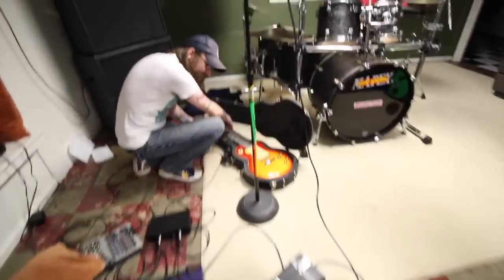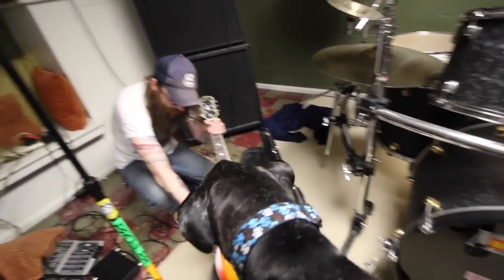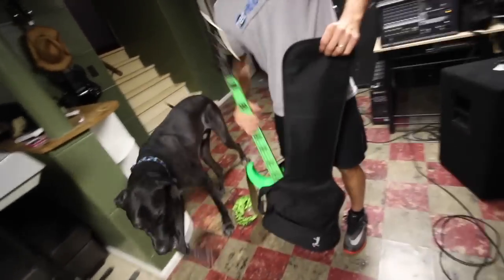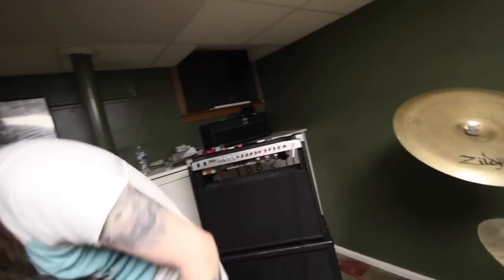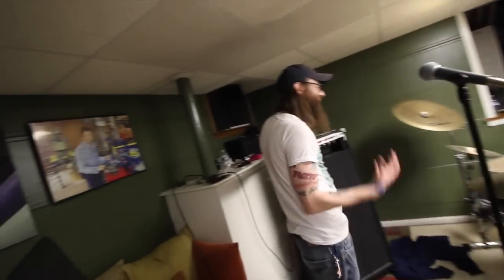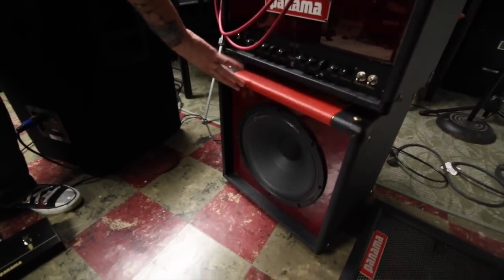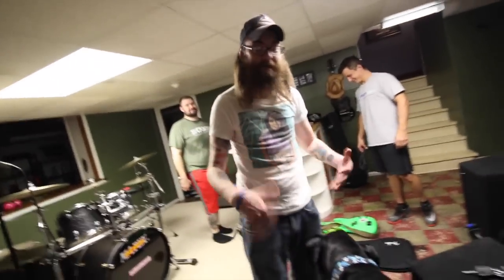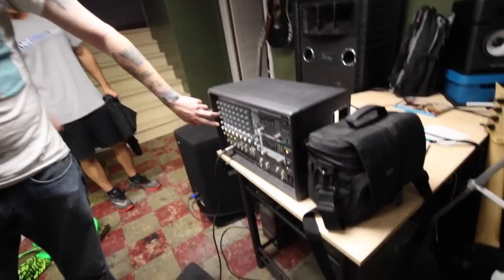Band Practice TIME!!!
RBAKER10